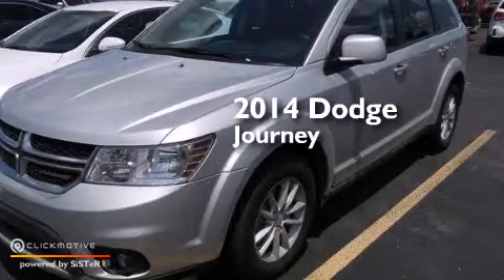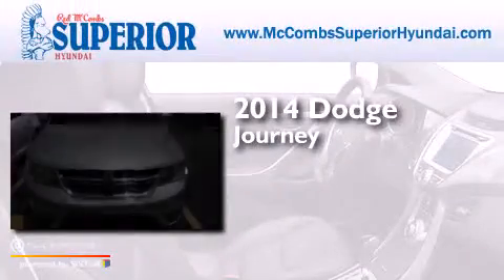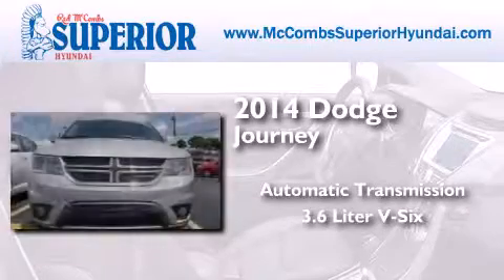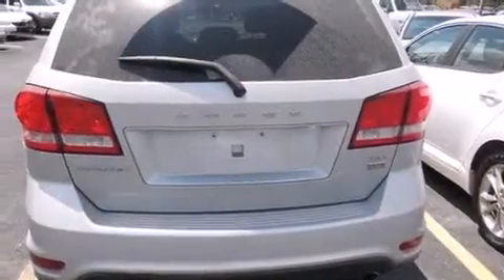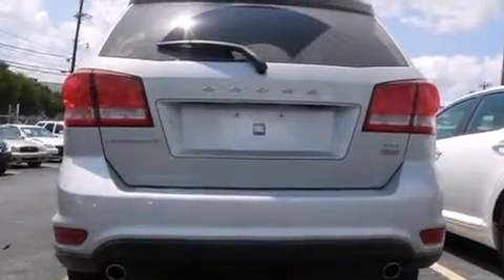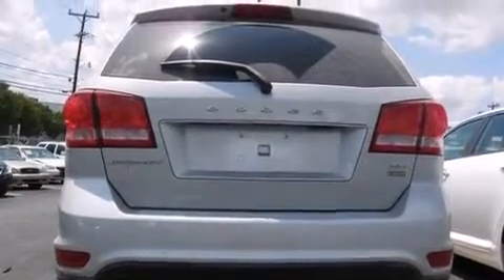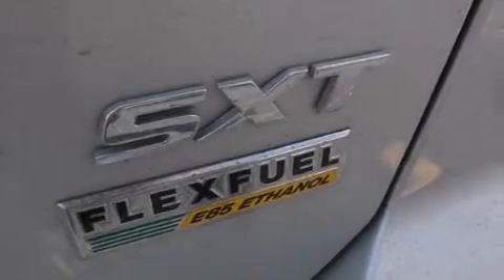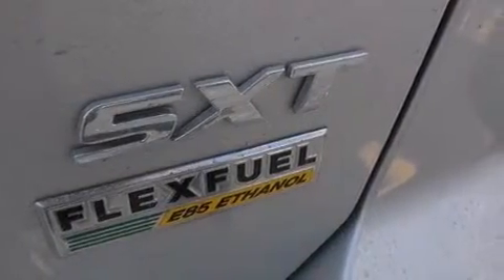2014 Dodge Journey Kirby TX Red McCombs Superior Hyundai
Walk around Video for our 2014 Dodge Journey here at Red McCombs Superior Hyundai . Red McCombs Superior Hyundai has been honored to serve the San Antonio , Kirby , New Braunfels , and Boerne , TX area . We promise that your experience at our dealership will exceed your expectations ! We have a great selection of new and used vehicles and would love to tell you about any additional discounts on the 2014 Dodge Journey . Stop by Hyundai Northwest where we are At Your Service ! Year : 2014 Make : Dodge Model : Journey Engine : Regular Unleaded V-6 3.6 L/220 Trans . : Automatic Exterior : Bright Silver Metallic Clearcoat Miles : 10,716 Interior : Call for color Stock : 64593 Red McCombs Superior Hyundai 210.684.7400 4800 NW Loop 410 San Antonio , TX 78229